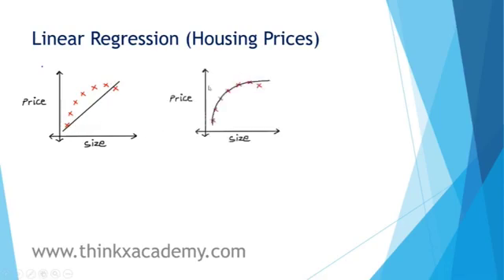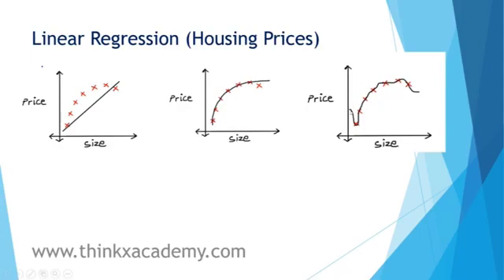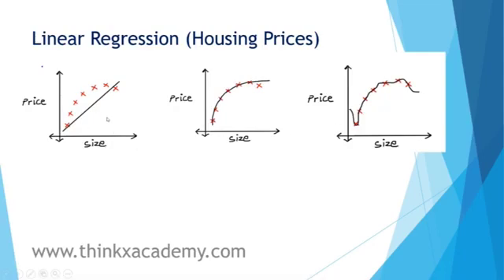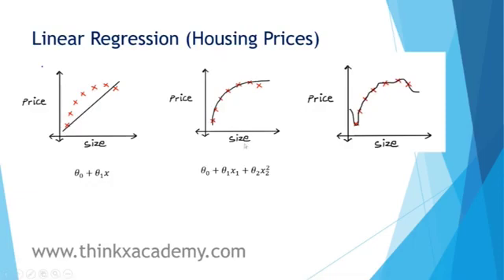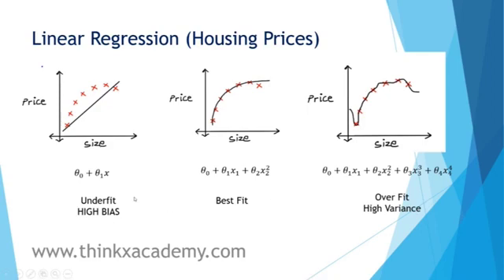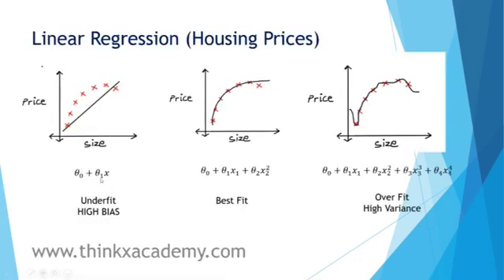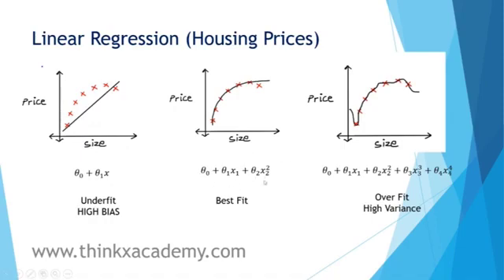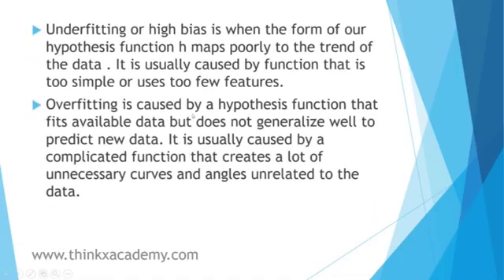Regularization - Problem of Overfitting in Machine Learning